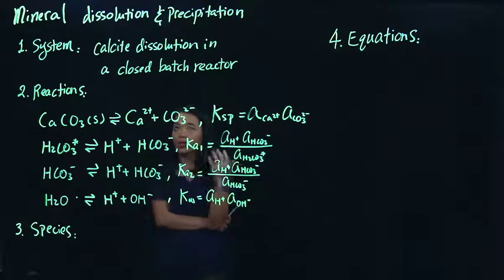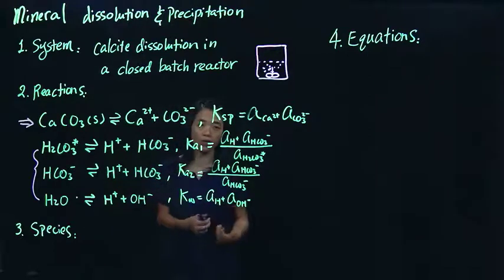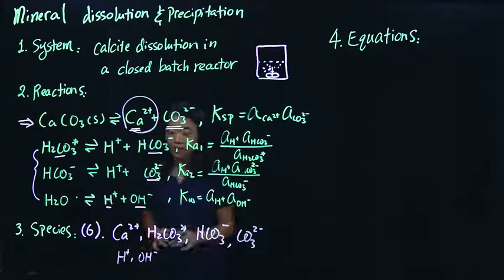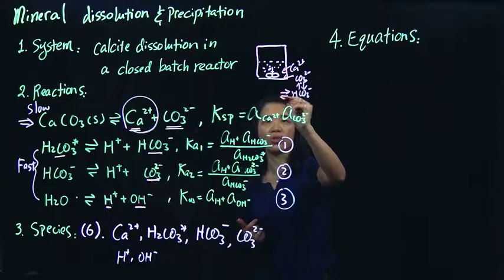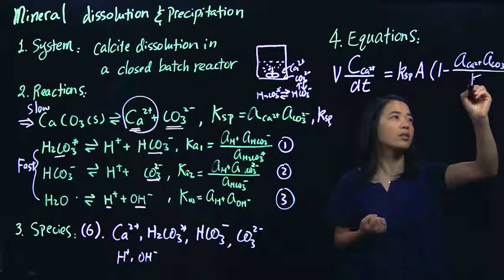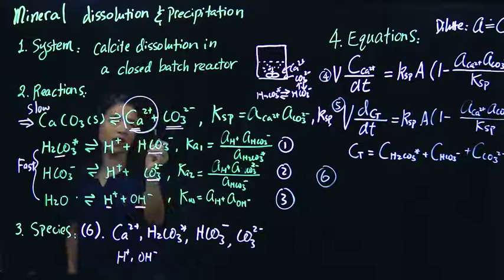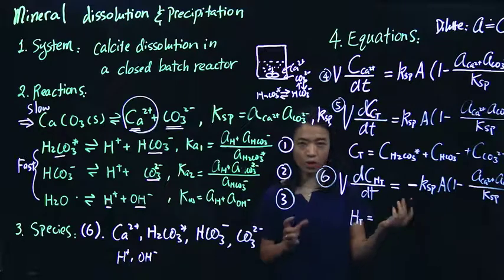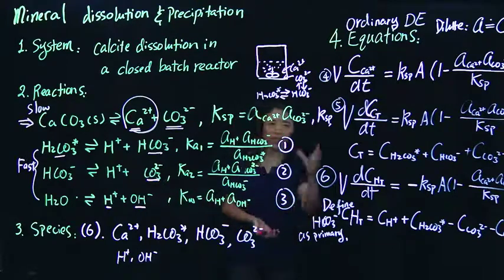Lesson 2: Mineral Dissolution & Precipitation Li Li PNG 550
This video was created for Penn State's PNG 550: Reactive Transport in the Subsurface with the assistance of Li Li and the John A. Dutton e-Education Institute